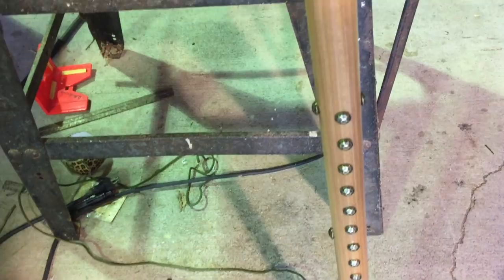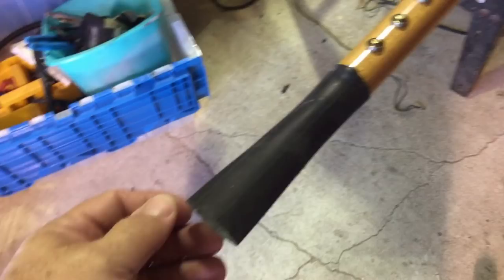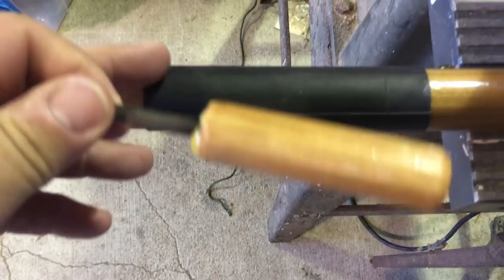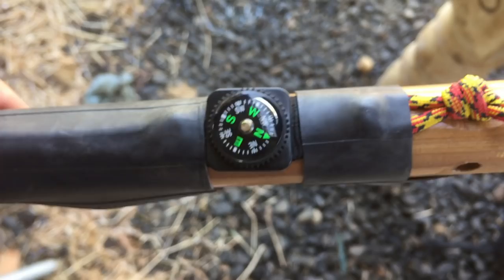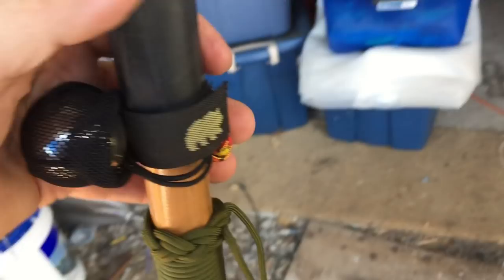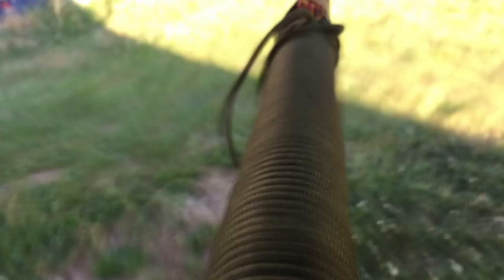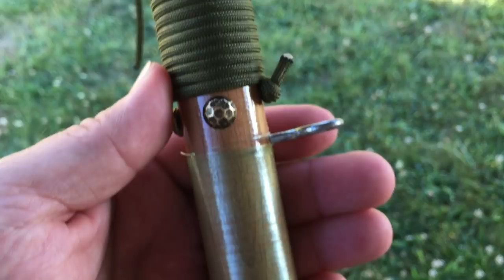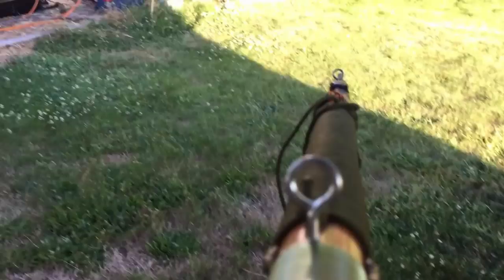Mods for Old School Boy Scout Walking Stick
I love being a Scouter, hiking, and prepping for the "what if" scenarios. Everything you carry should be tool with multiple uses. Built from a 1940's Boy Scout Patrol Stave design, my personal mods make it a true 21st century survivor tool.
Also watch for the base model walking staff.